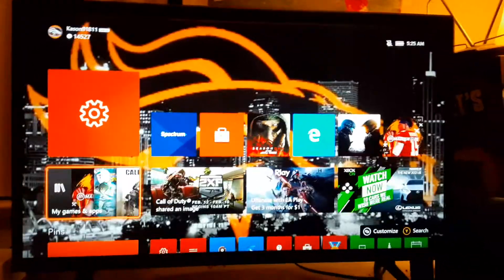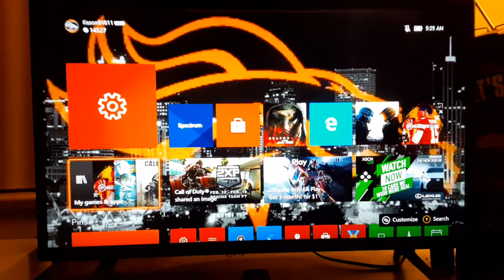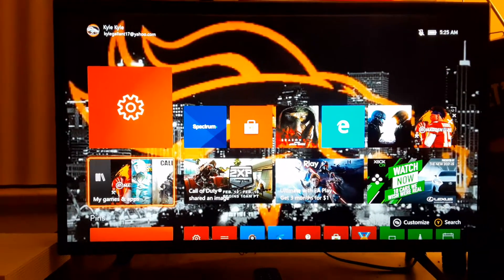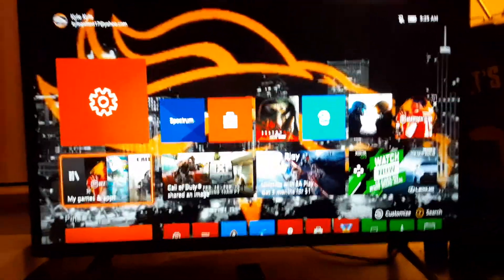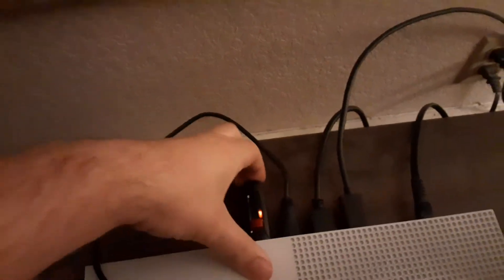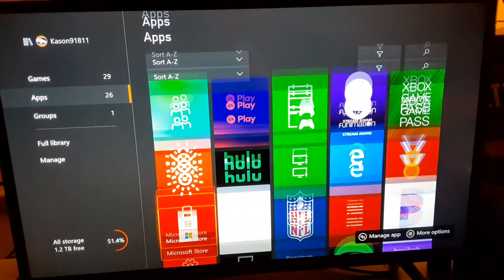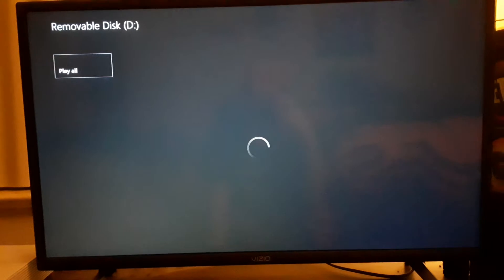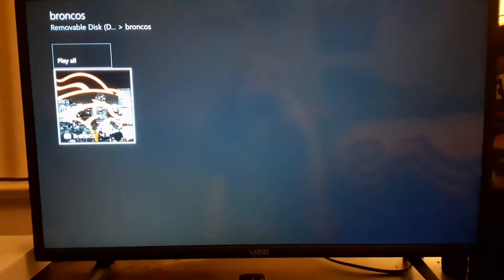this is how set up custom background on Xbox One